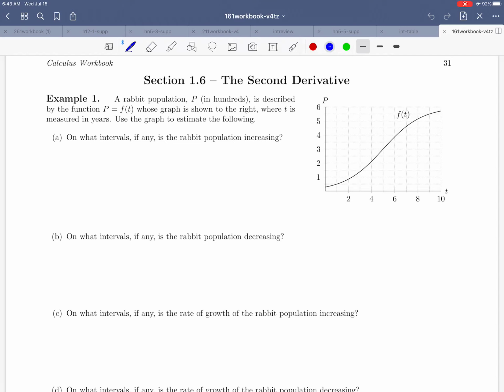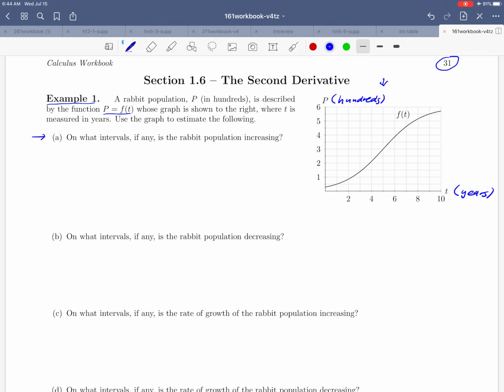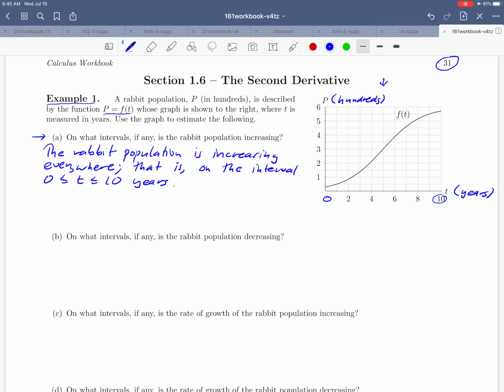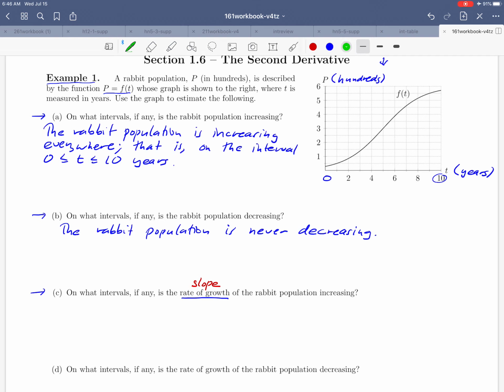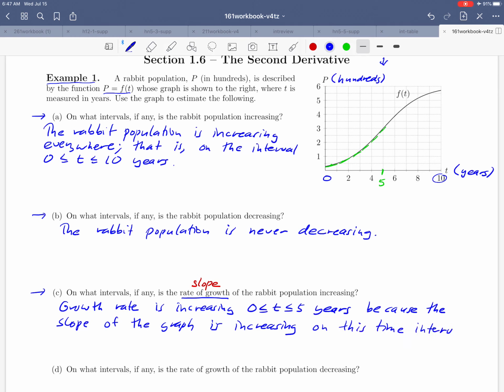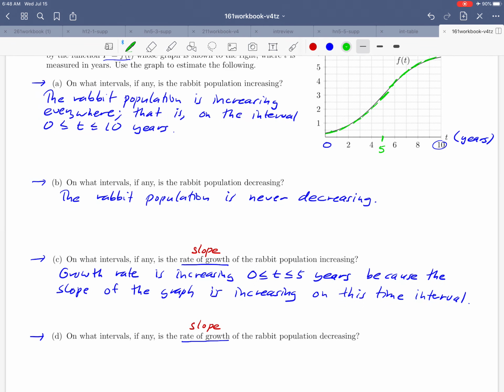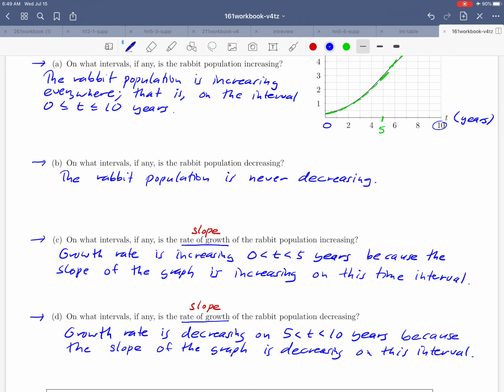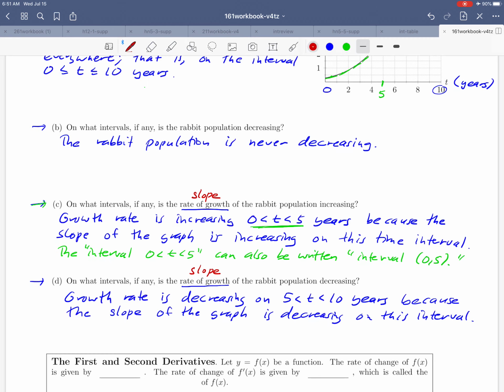Math 161 Section 1.6 Example 1